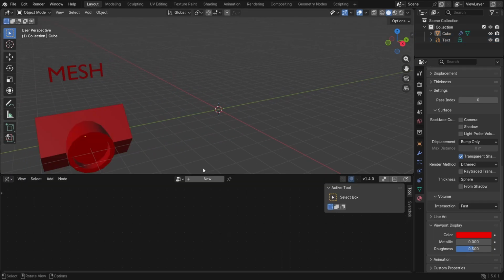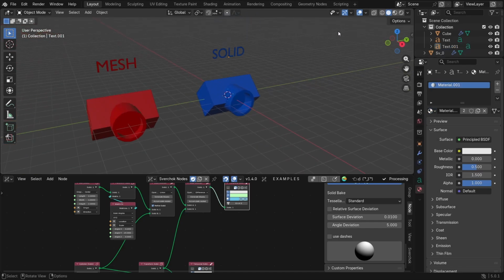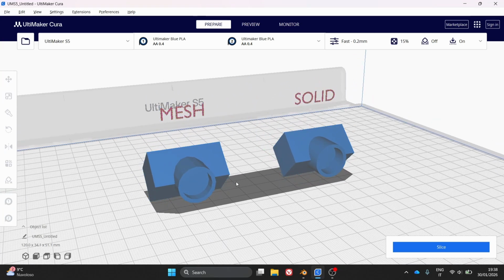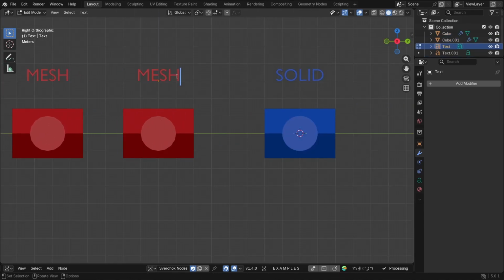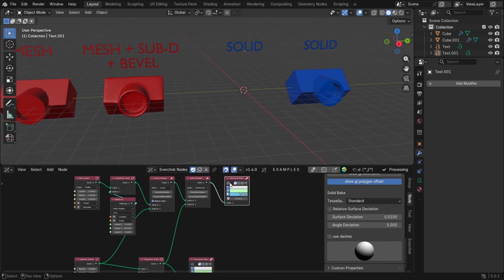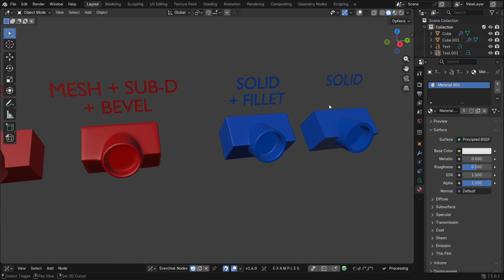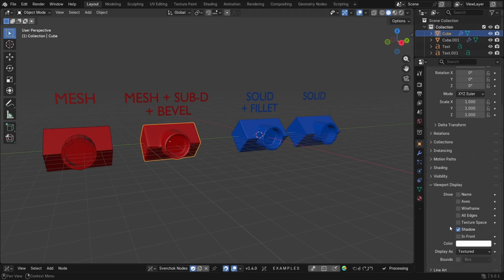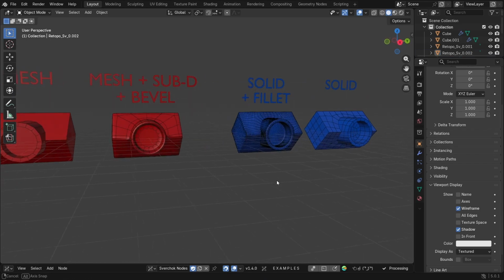What’s Solid Modeling and Why Should I Care?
Since I started this channel, I’ve always wanted to make a video that clearly explains what I’m actually doing here.

A few days ago, I came across a video by Arrimus3D (link below), and I immediately thought: ok, enough — now or never.

So this video is my attempt to explain what solid modeling is, and why I believe it deserves more attention inside Blender.

This is not the most mature or “solid” workflow ever (yes, word joke intended), but I genuinely believe that this approach — not my channel, the workflow itself — is worth exploring for anyone who enjoys 3D modeling in Blender.

Whether you are a maker, a designer, or a hard-surface artist, I hope this gives you a useful perspective.

I genuinely enjoy constructive discussions.